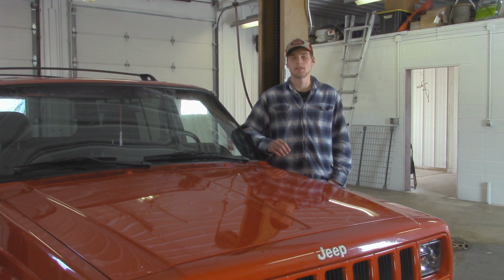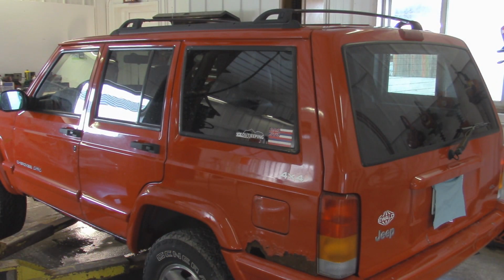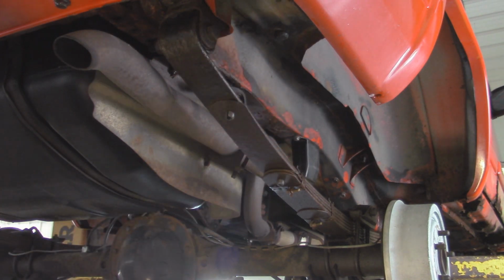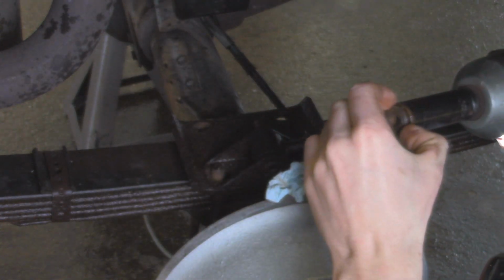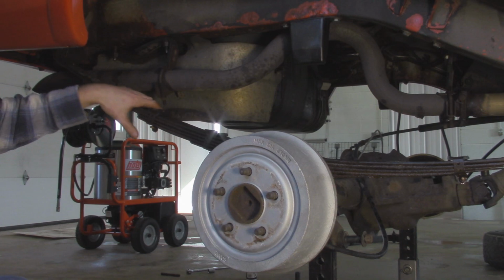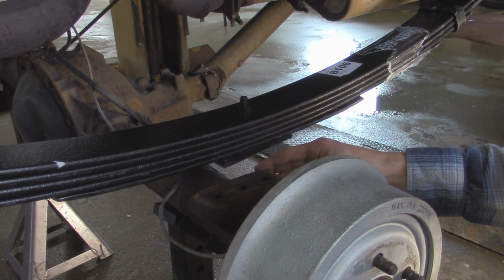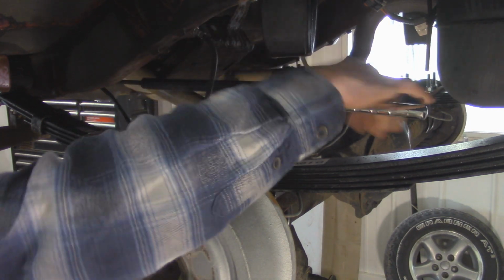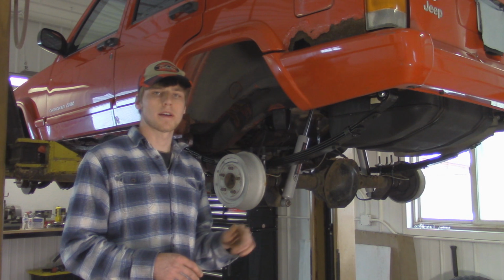Jeep Cherokee XJ 3" Suspension Lift Install | Part 1 of 2 | Rough Country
In this video I will show you how to replace and upgrade the suspension on your vehicle with a suspension lift from Rough Country. Today we will be installing the rear suspension lift for the first part of this series. This process is very similar to other vehicle models but today I will show you how to do it on a Jeep Cherokee XJ. I will show you how to do the whole job from start to finish by removing the old suspension and installing the new. If you have any questions that the video does not cover make sure to leave them below.

Jeep XJ Front Coil Spring Insulator

Jeep XJ Front Extended Bump Stops

Music used in this video:
The Wrong Way by Silent Partner
Pickup Truck by Silent Partner